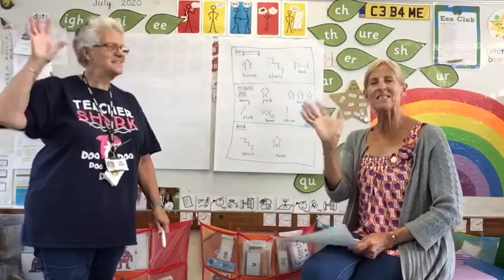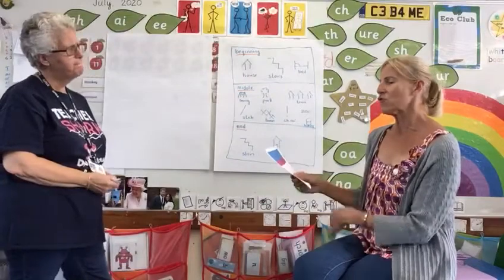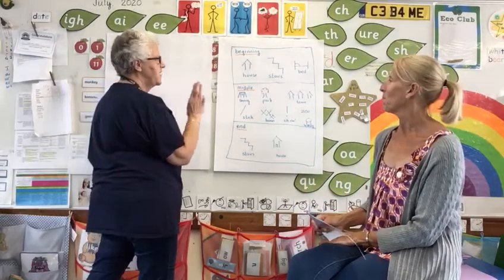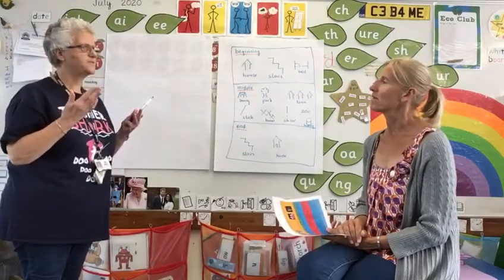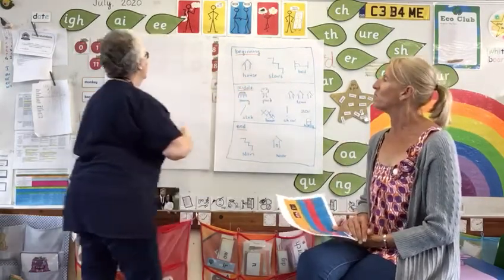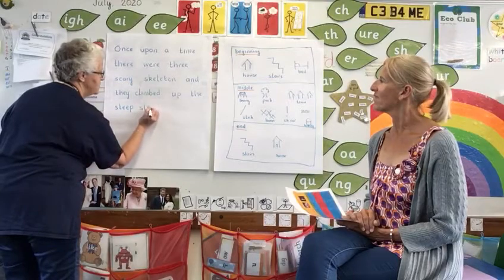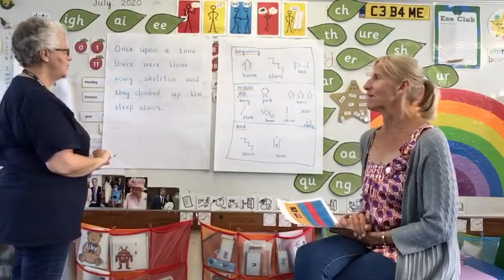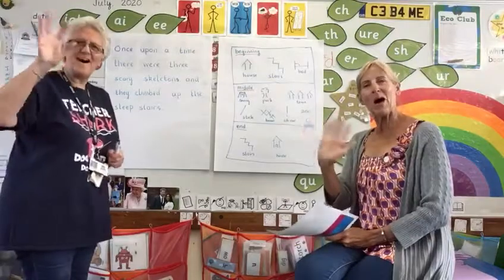Year 1 English: Story Recount - 8/7/20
Recount of the story